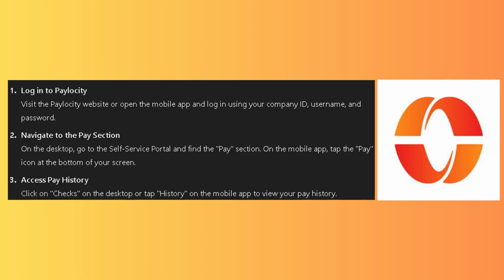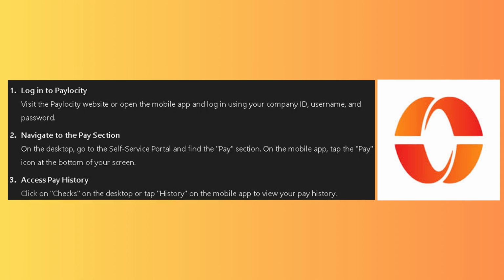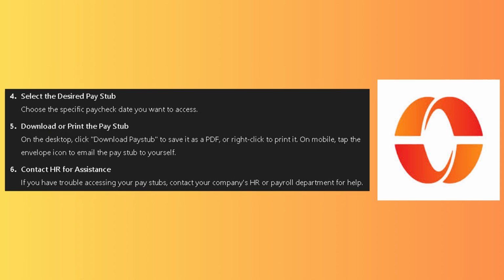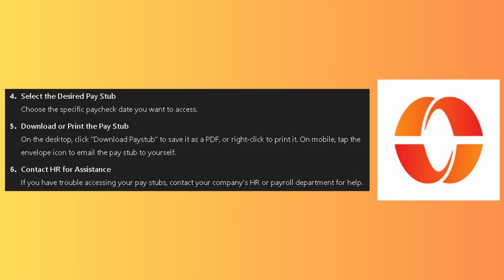New! How To Get Pay Stubs From Paylocity (Full Guide) 2025!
In this comprehensive guide I will go over how to get pay stubs from paylocity in 2025! Looking to access your pay stubs from Paylocity in 2025? This comprehensive guide will walk you through the easy steps to view and download your pay stubs. Whether you’re using the Paylocity website or mobile app, you’ll learn how to quickly navigate the platform to find your pay history. From accessing past paychecks to downloading or printing your pay stubs, this guide covers everything you need to manage your earnings. It’s a simple and straightforward process, ensuring you have all the documentation you need for personal records, tax purposes, or verification.